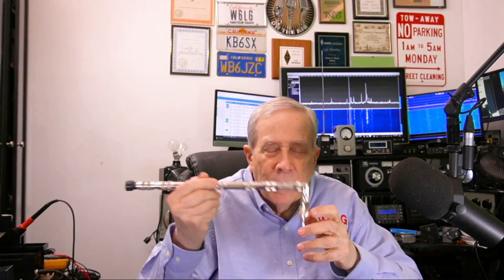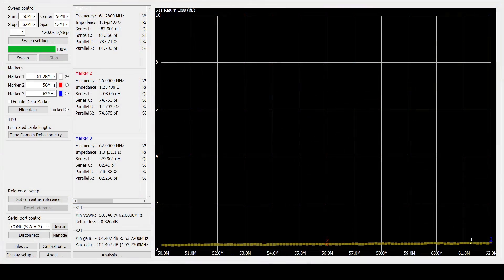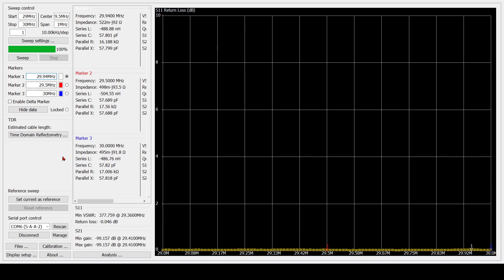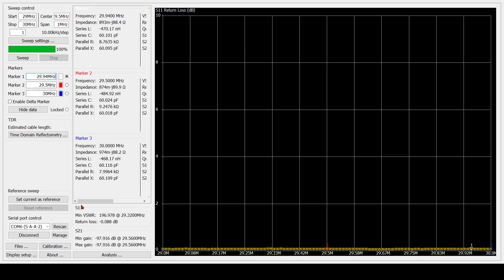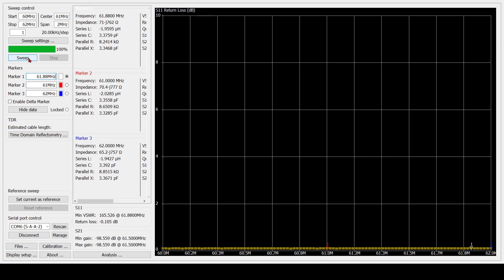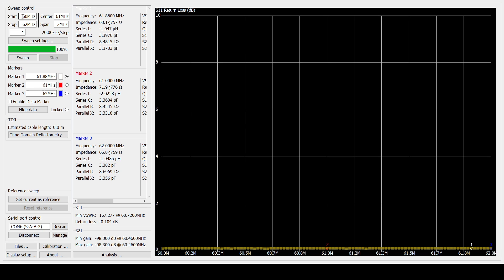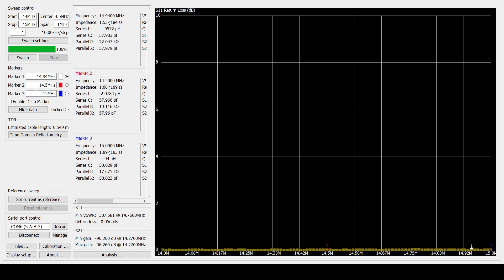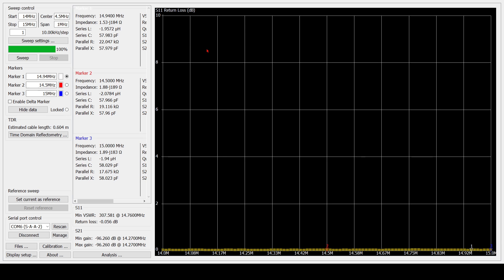Does the PL259 (etc.) have more loss than an N connector at HF? Which should you use?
Jim Heath, W6LG YouTube Elmer compares the loss of UHF connectors to N connectors in order to answer the question: Which type of connector should you use at HF?

From David Gold, a correction to my video where I use the term connector and it should have been adapter.  He also adds to the explanation of what I was attempting to do in the "test".  Please read his comments moved to here in the description.

Hi Jim- thanks for the video.  I agree with you regarding VHF and HF frequencies.

When did we start calling "adapters" "connectors"?  To me, a connector is directly attached to a cable, and an adapter goes between the connector and the equipment (or another adapter).

The PL-259 was termed a "UHF connector", because back when it was developed, VHF was "ultra high frequency".  But for 400mhz up, I believe the N connector is the way to go.  For HF and VHF, I use a PL259 SO239... they are cheaper and work fine.

And for the "experts" who question your measurement methods. this is a relative comparison, and this video was not intended as part of an engineering syllabus. it was a nice demonstration.

Let me just add one more thing: I believe that if you added a well-used (not brand new) cheap 90-degree adaptor into the mix, your losses would be greater, especially if you actually measured power dissipation and not just low-level signals from a VNA. I have removed ALL of the cheap (amazon, not amphenol) right angle adapters from my gear. 73